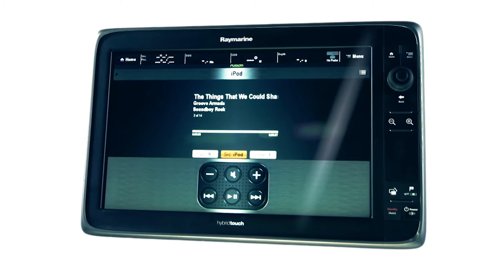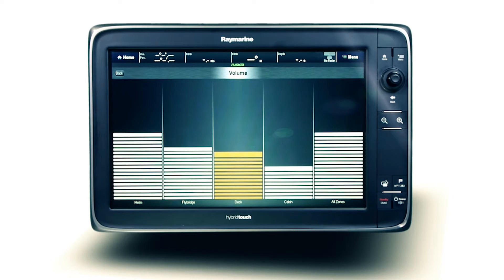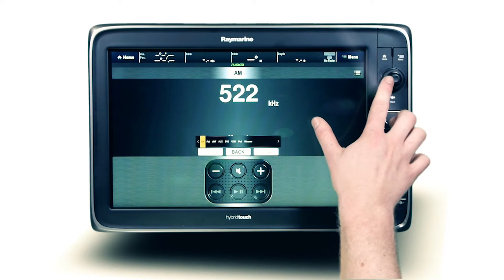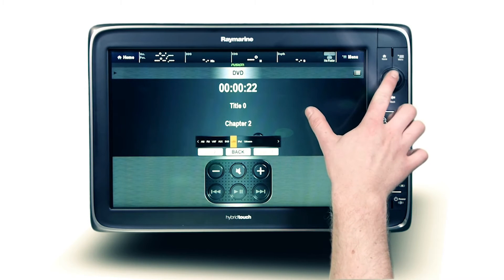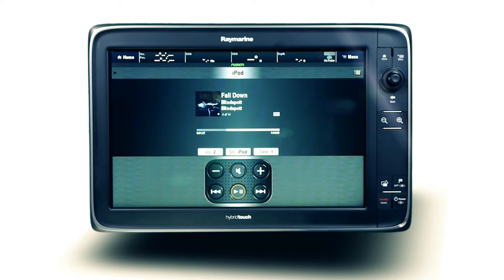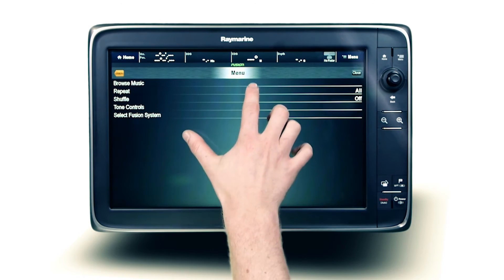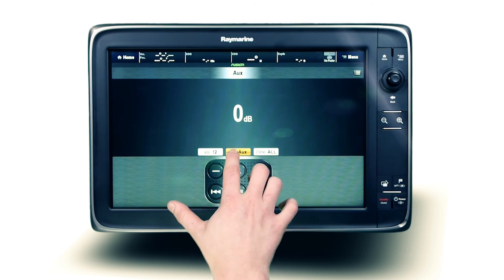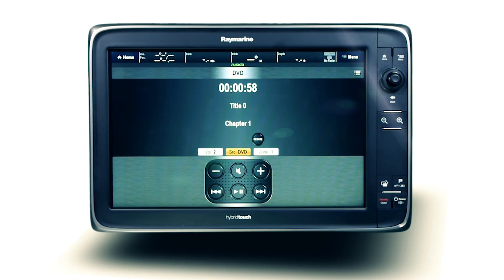FUSION Link Tutorial on a RAYMARINE MFD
This video is a step by step guid that will introduce you to all the possibilities of FUSION-Link on your Raymarine MFD.